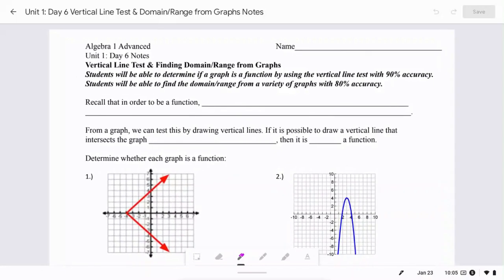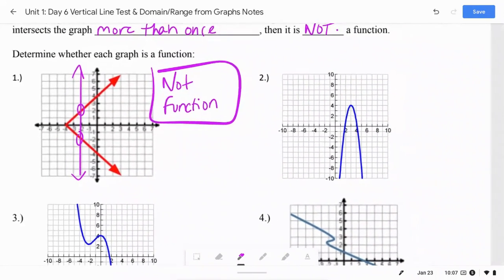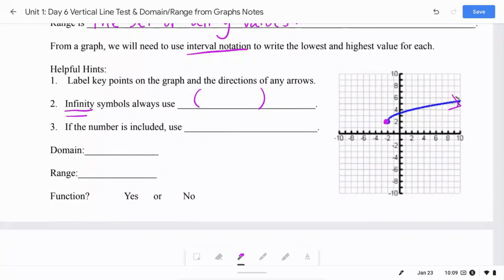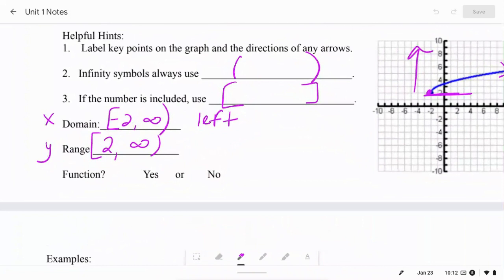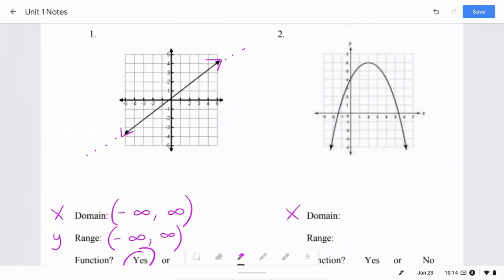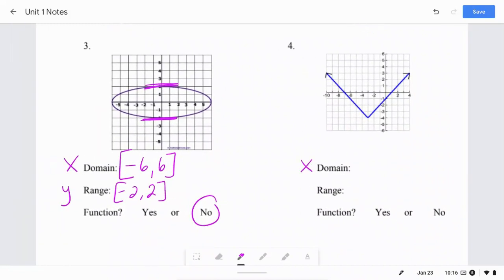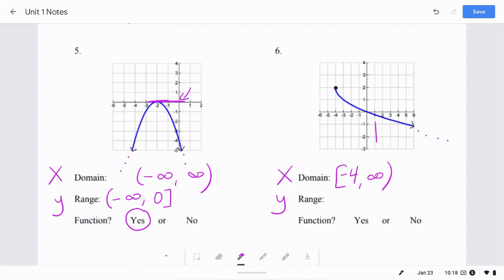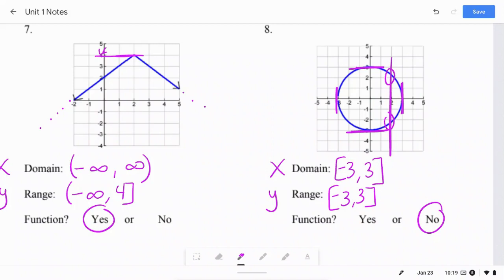Unit 1: Day 6: Functions/Domain/Range Graphs